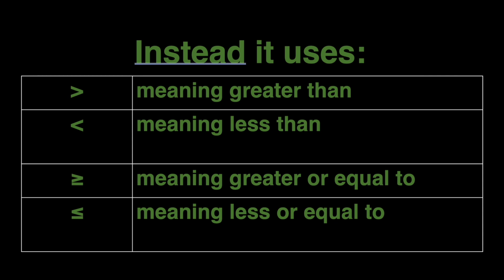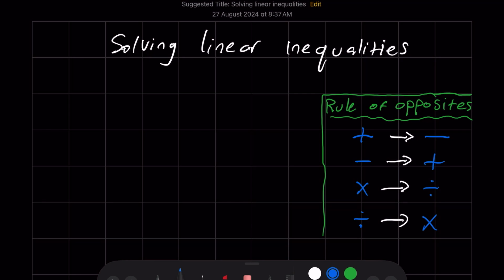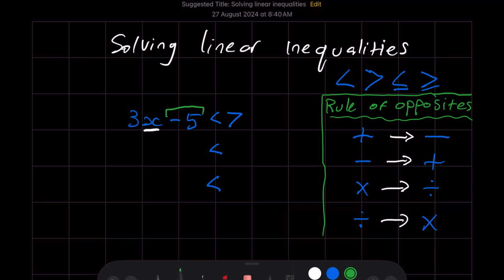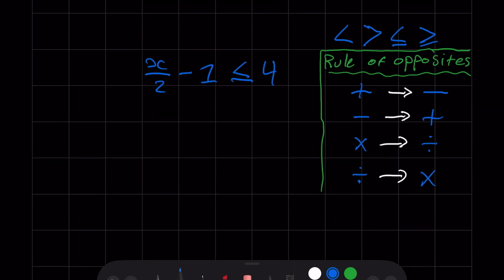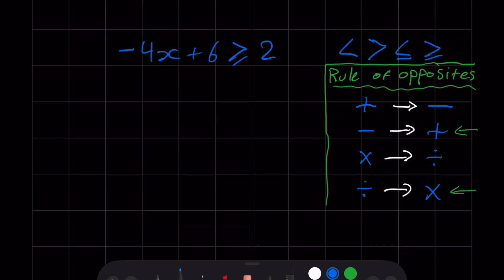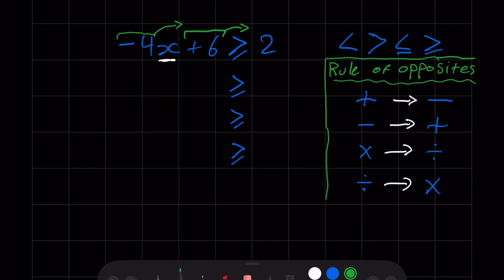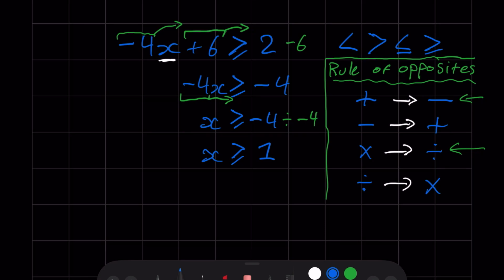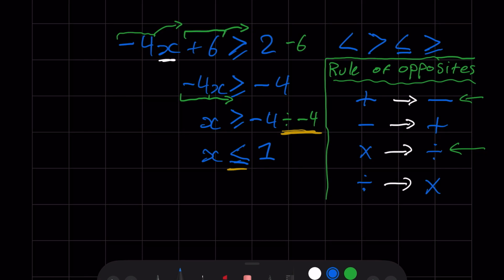Solving Linear Inequalities